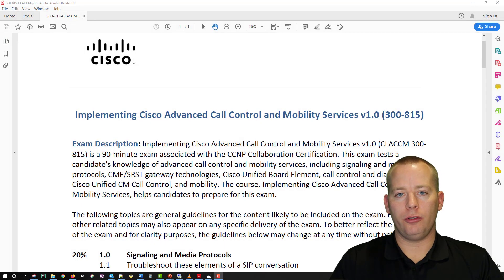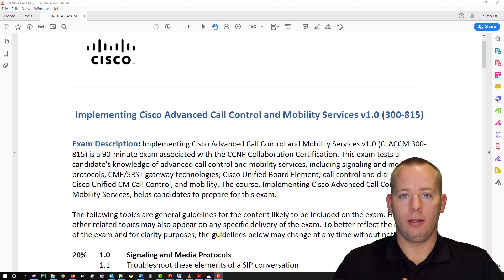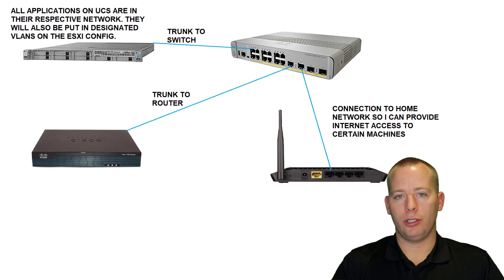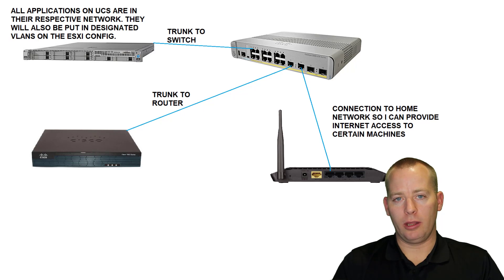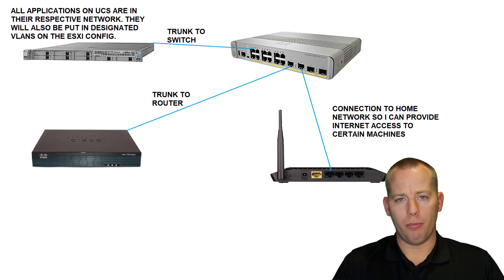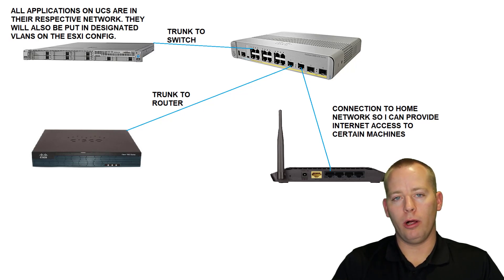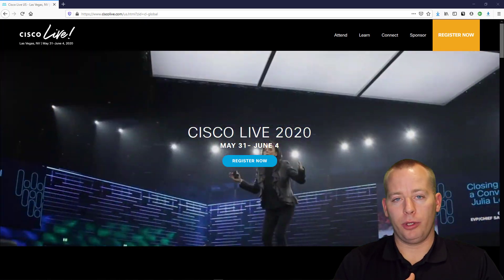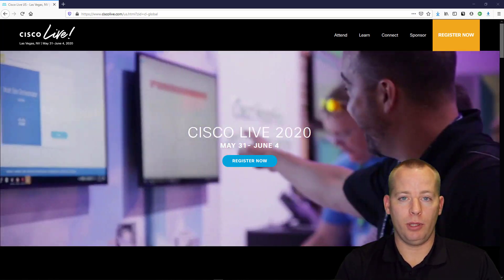HOW TO BUILD A LAB FOR CCNP/CCIE COLLAB - Topology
In this video I will review my topology (logical and physical) as well as talk about some other things I have going on.